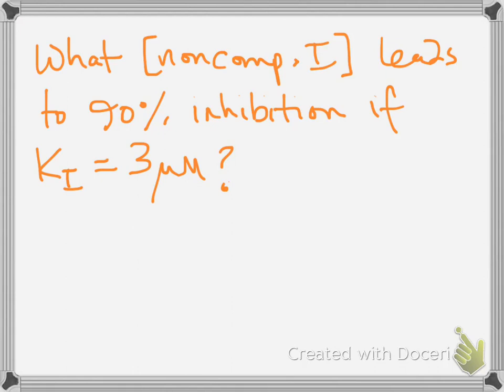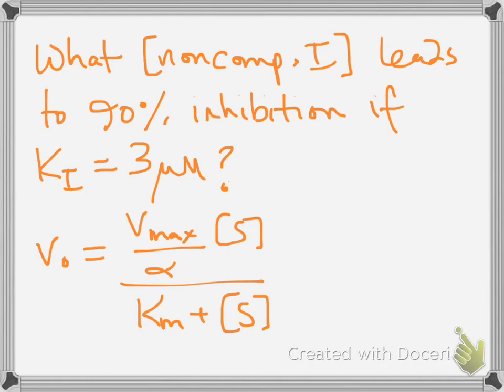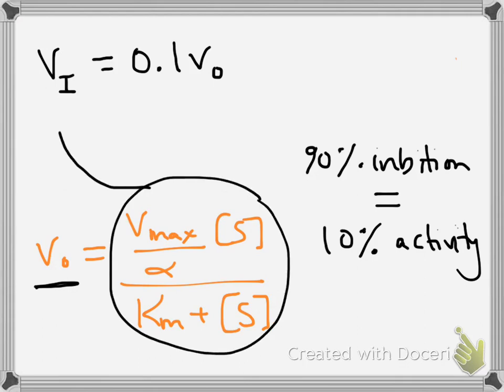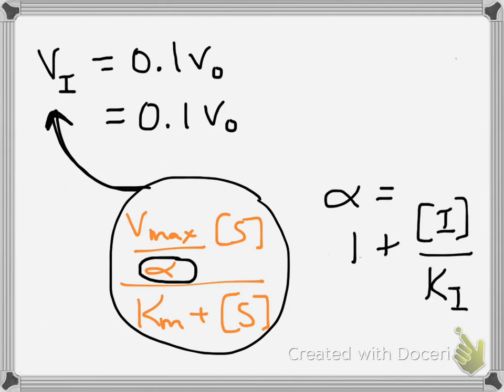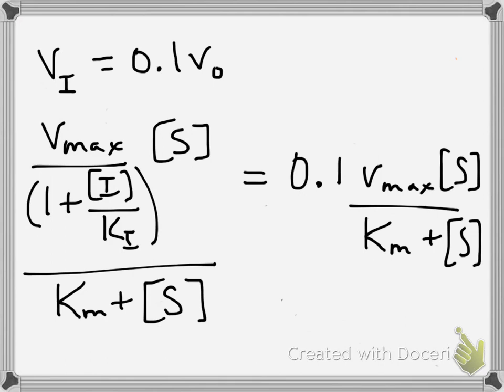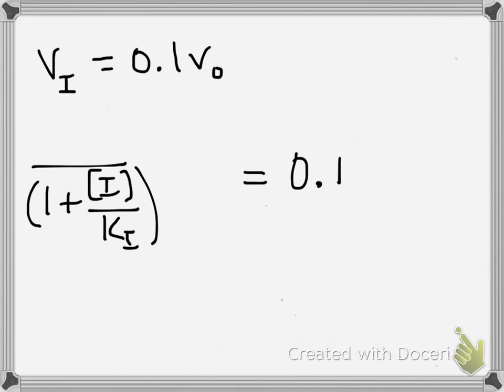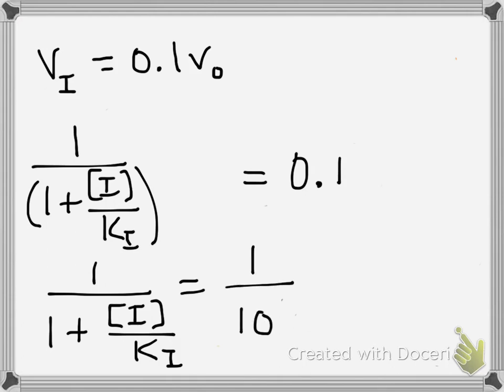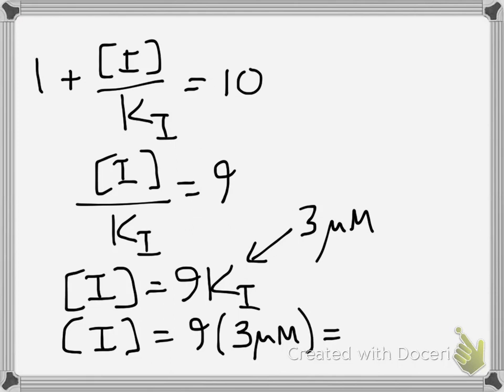BIS102 - Calculating % inhibition